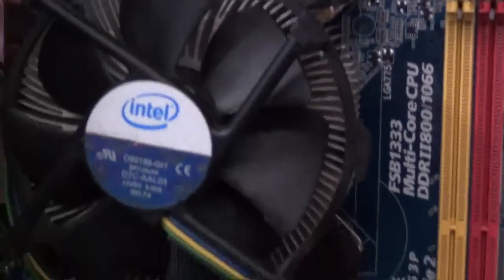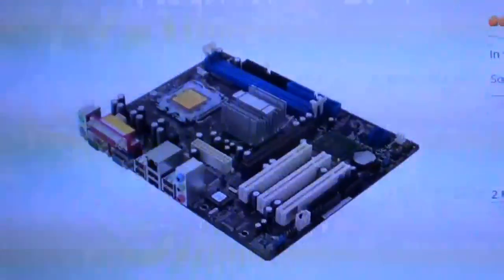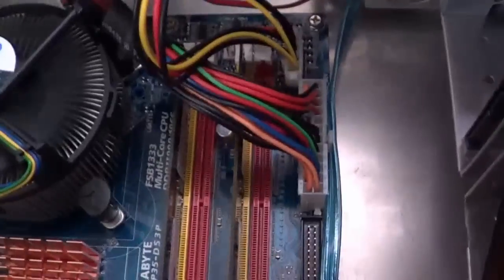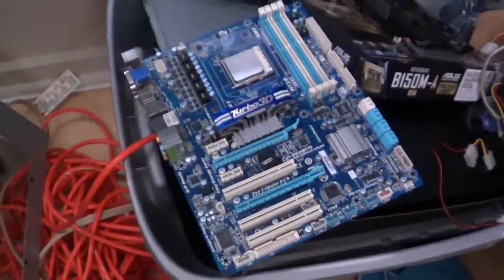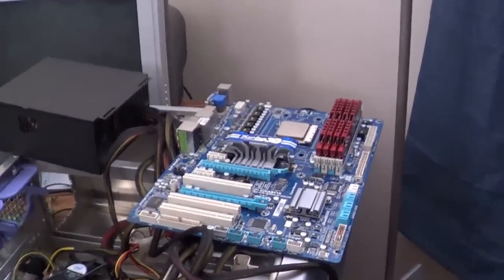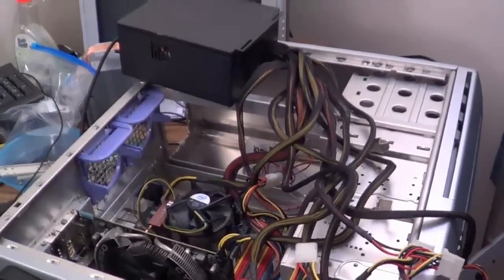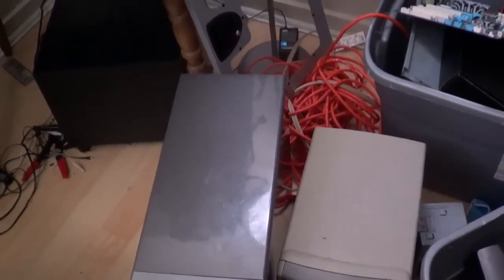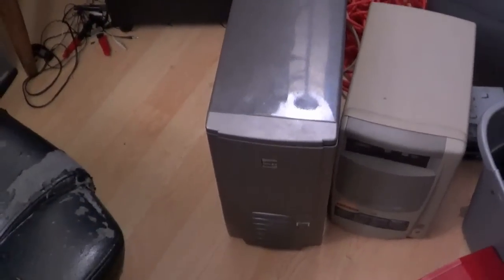The Silver Bullet - Here We Go Again... :-P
Core 2 Duuuuu-o.  Core 2 Duuuuu-o.  Makes me wonder why Intel never did a 50s doowop spoof...  :-P